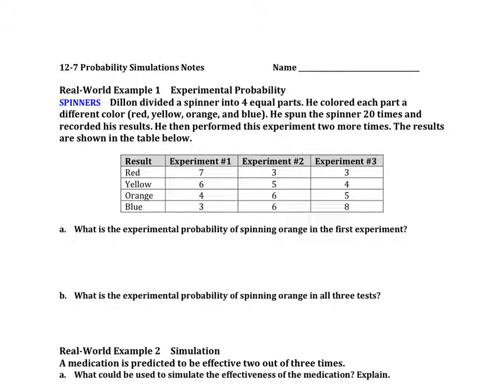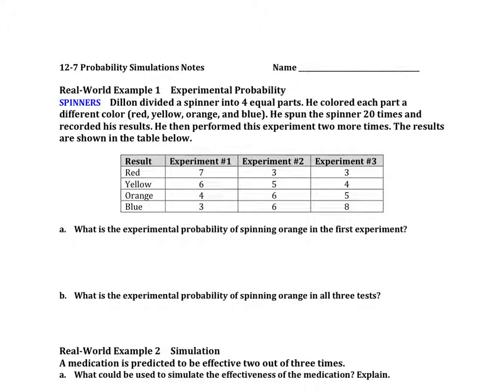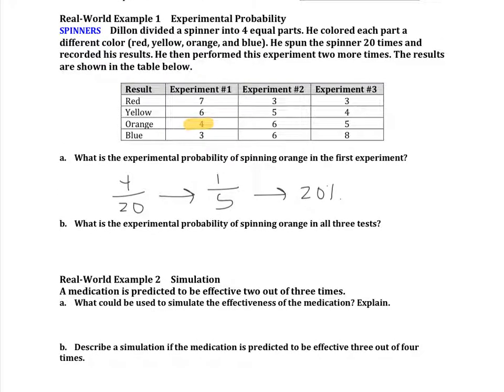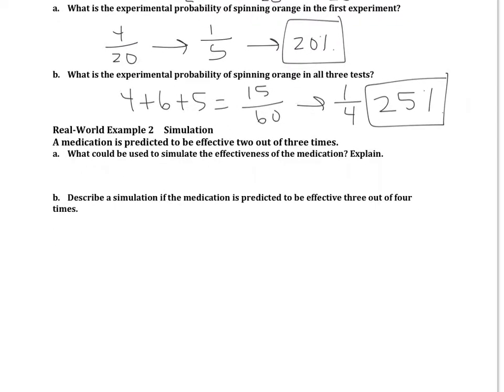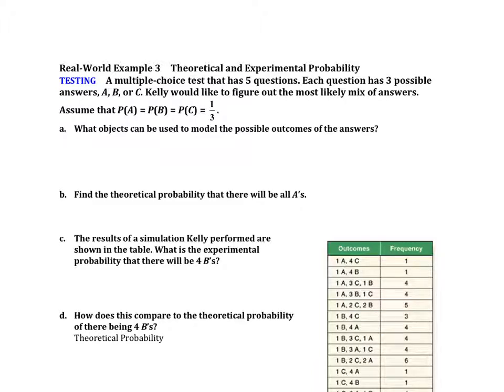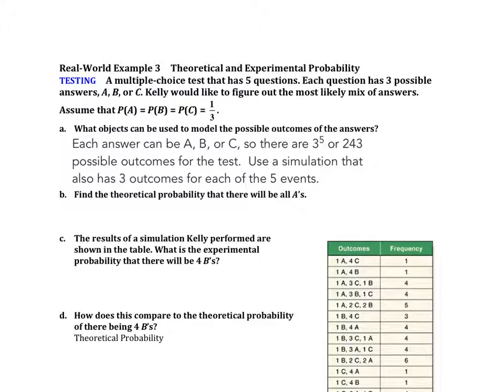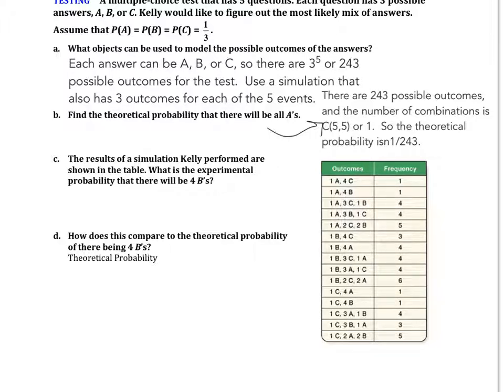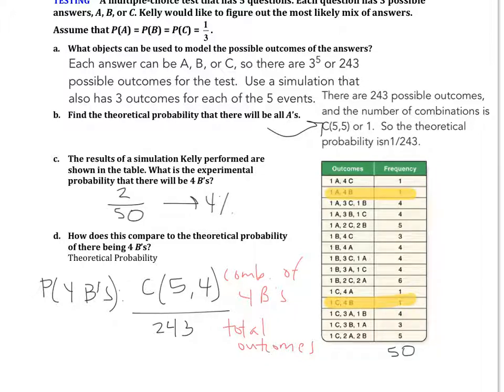12.7 Answer to Notes